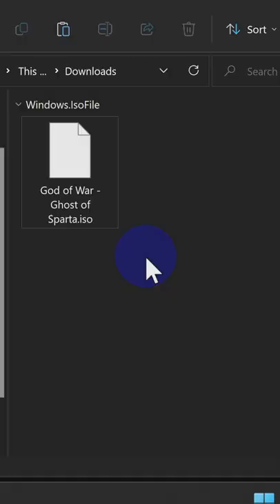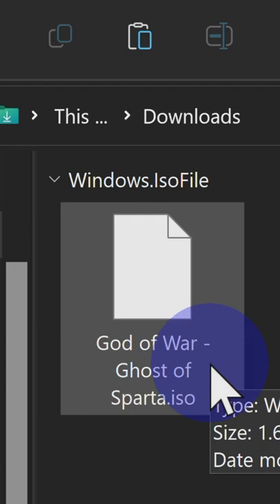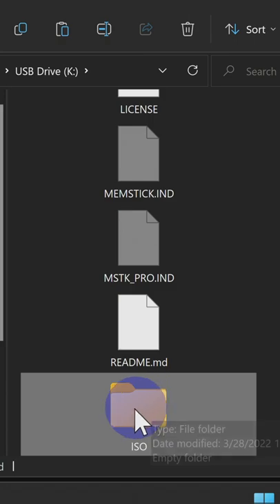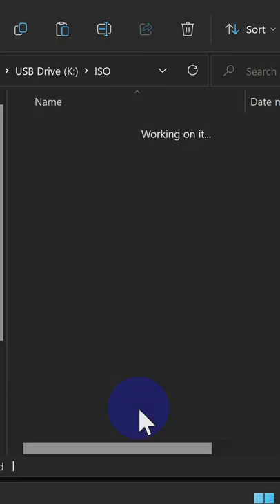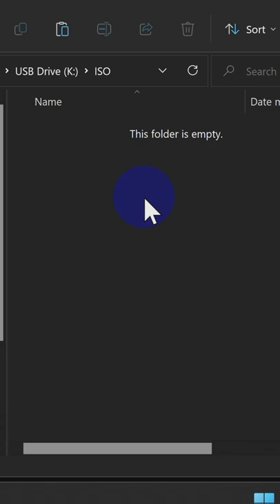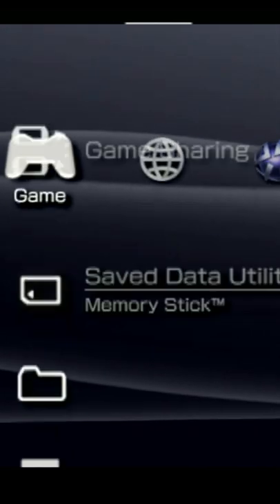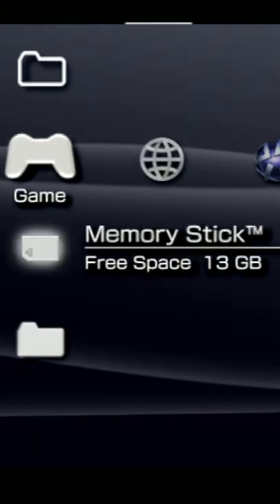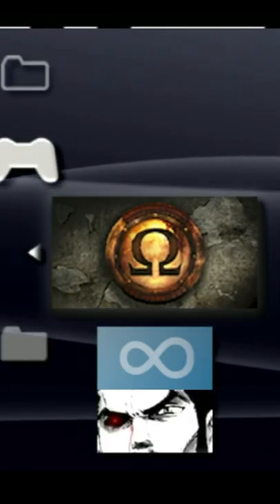How To Play Downloaded PSP Games On A PSP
🌐 𝐋𝐈𝐍𝐊𝐒 🌐

𝐏𝐒𝐏 𝐌𝐄𝐑𝐂𝐇 𝐘𝐎𝐔'𝐋𝐋 𝐋𝐎𝐕𝐄!

Memory Stick Pro Duo 32GGB
(Amazon link)

Memory Stick Pro to microSD Adapter
(Amazon link)

PSP Go Charging Cable
(Amazon link)

PSP Charging Cable
(Amazon link)

PSP Replacement Battery
(Amazon link)

PSP Go Replacement Battery
(Amazon link)

PSP Video Out Cable
(Amazon link)

PSP Go Video Out Cable
(Amazon link)

PSP Screen Protector
(Amazon link)

PSP Go Screen Protector
(Amazon link)